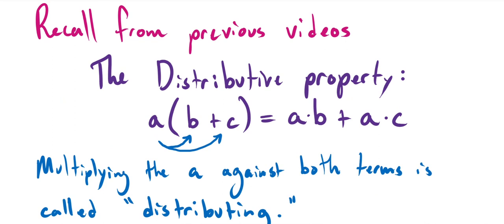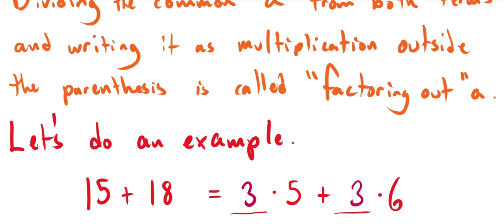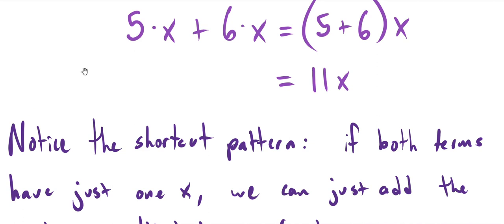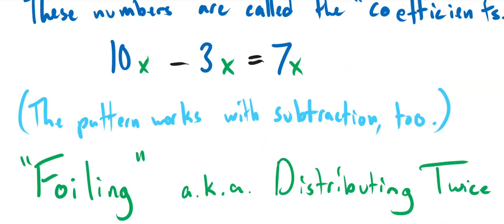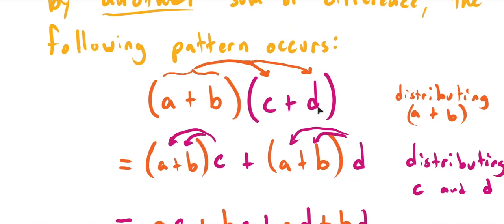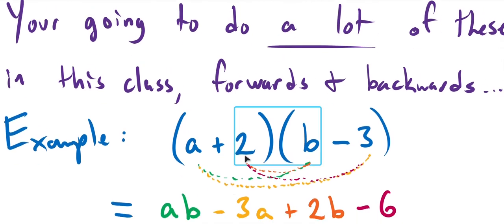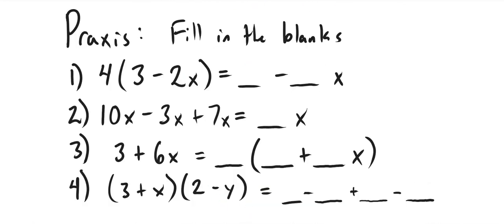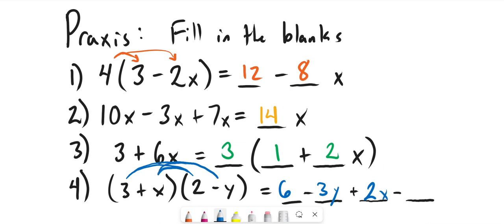MAT 1033 Video 005 The Distributive Property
This is a video series corresponding to the course Intermediate Algebra at Indian River State College as taught by myself, Dr Sean Perry. This video covers the distributive property more deeply than the introduction video, discussing the idea of like-terms and foiling/expanding the product of sums.